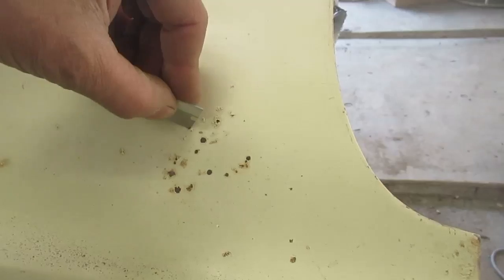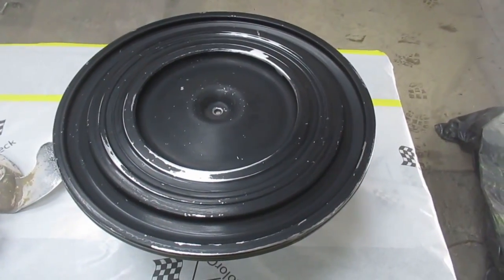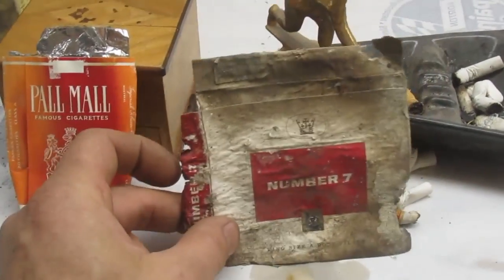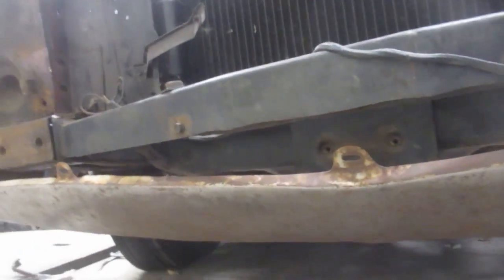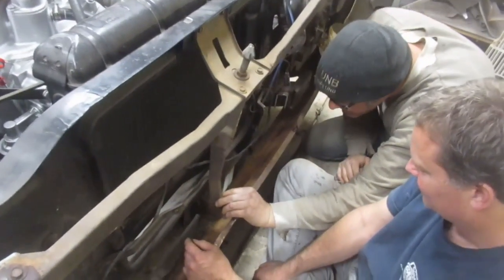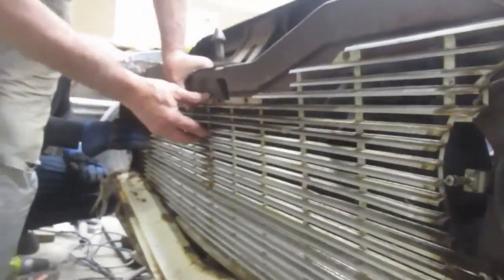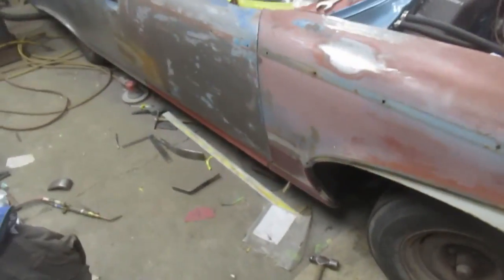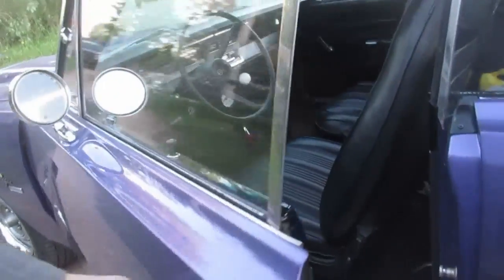1960 Fury Update and "My Classic Darts" Special!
HI! We're back with Part 19 of the Fury rebuild! This time we'll tackle painting a few more pieces and mock up the the front end of the car, including the badly damaged lower front valence panel. More rust repair too; this time the bottom of the left fender gets a piece made... Also: Agent 673 stopped in so we got a chance to make another riveting episode of "My Classic Darts" featuring the cigarette boxes we found in the 59 Chrysler. Agent 0826 also bought a classic Dart, so we'd better take it fir a spin!

We do appreciate that anyone would take the time to leave us a note. If you would like to help keep our channel going, you can get a sticker or a hat or a coffee mug at:

s